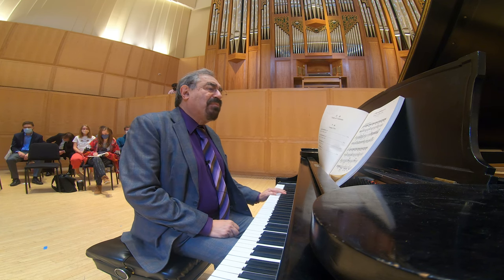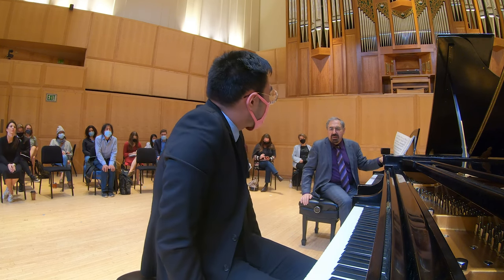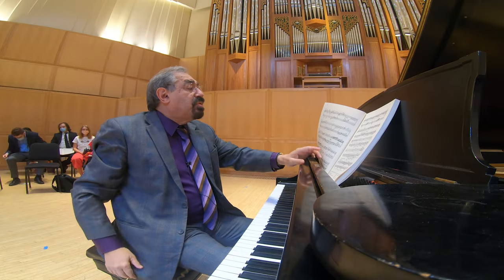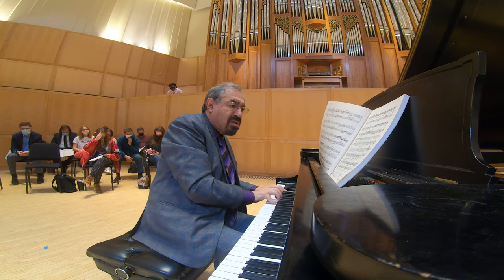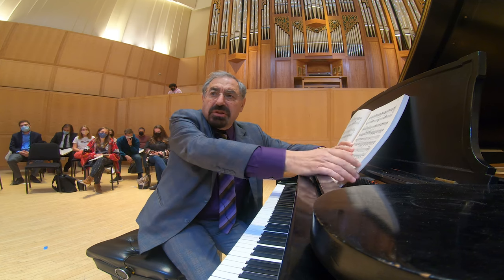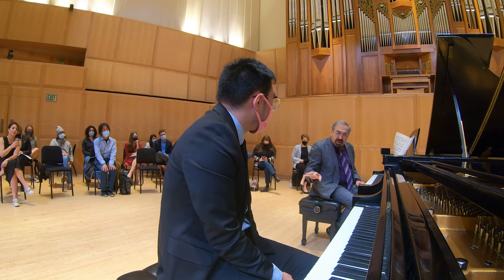Prokofiev Sonata No.6 Boris Berman Masterclass at the University of Utah November 2021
Bernard Li, piano
Class of Dr. Vedrana Subotic